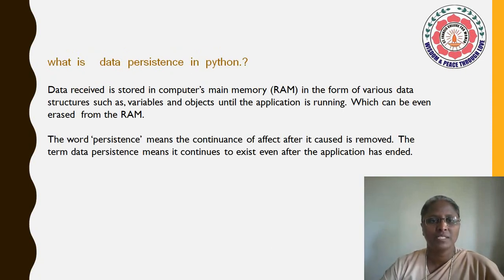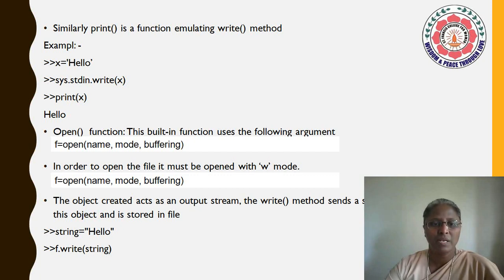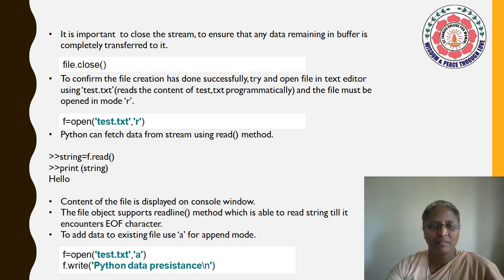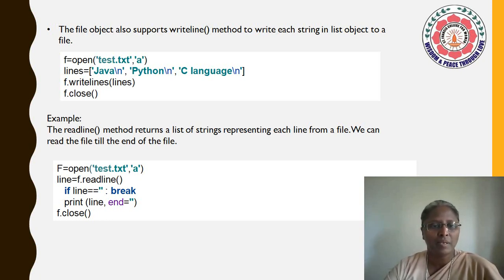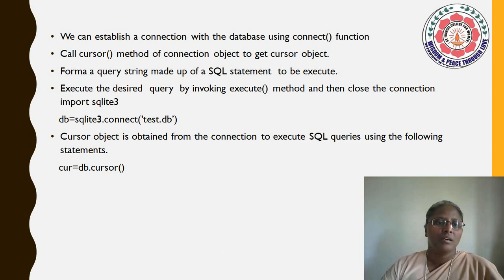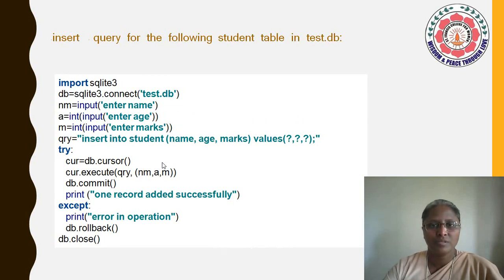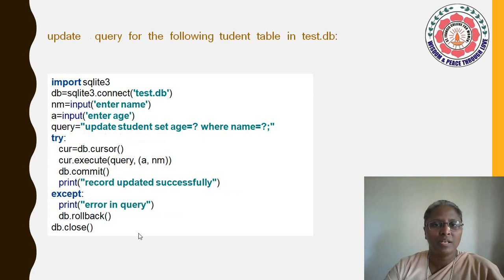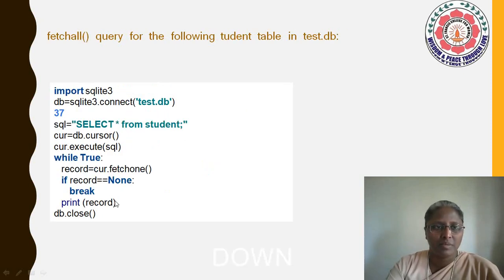4.6 Data Persistence